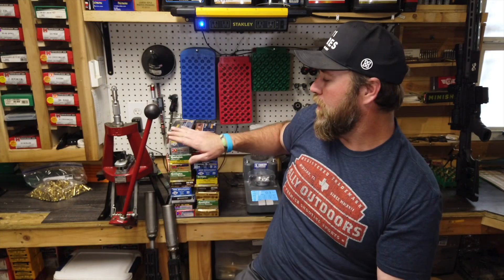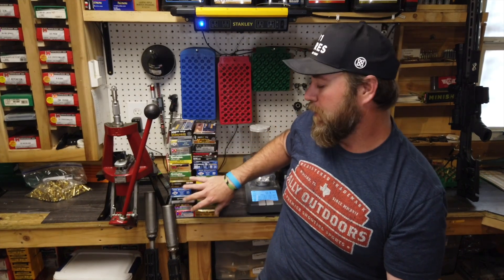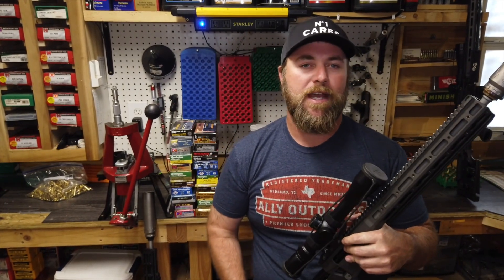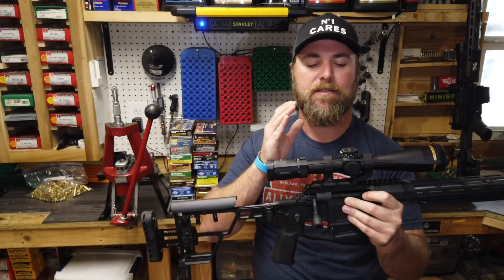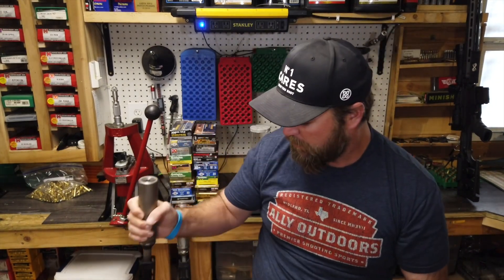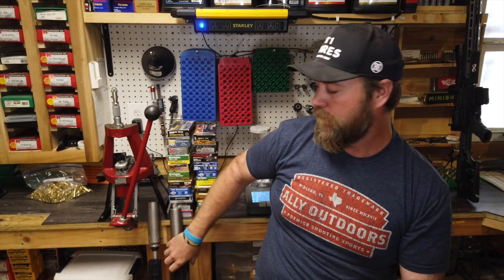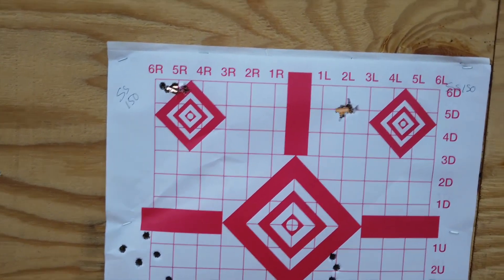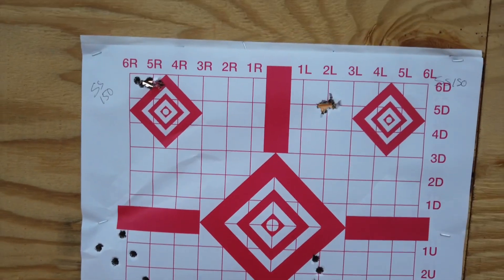The Fix vrs the Cross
Video 3 of our sig cross vrs the fix by Q video series!